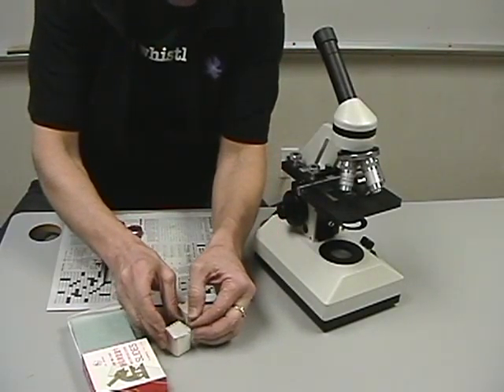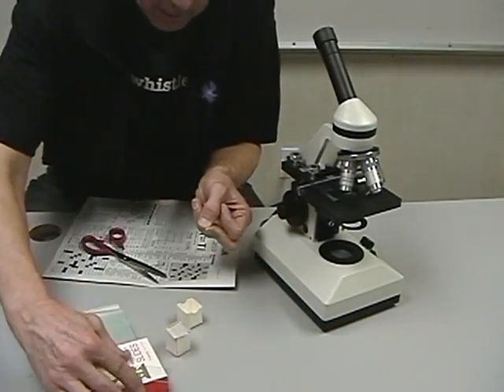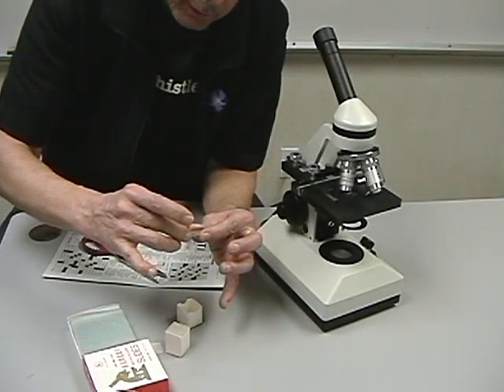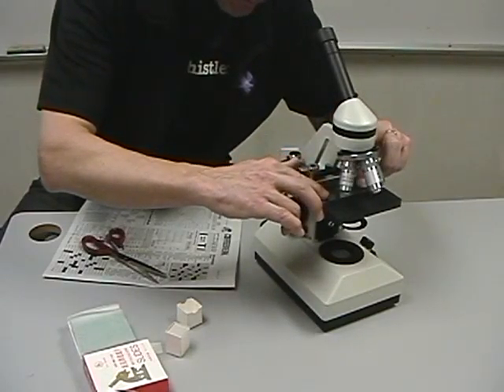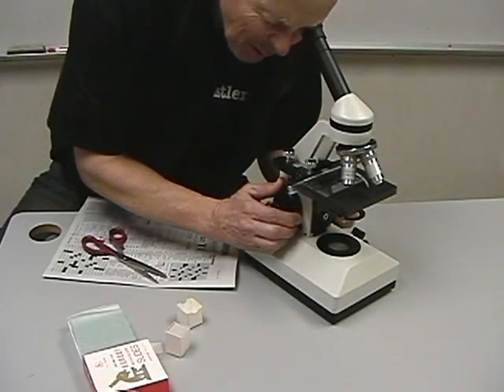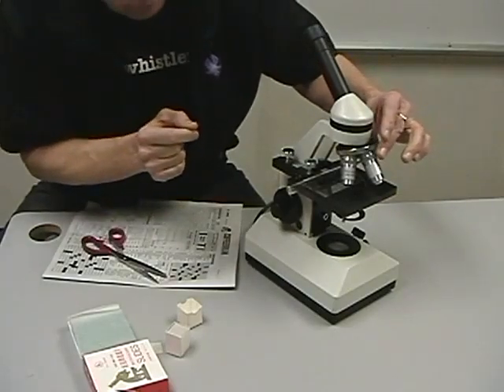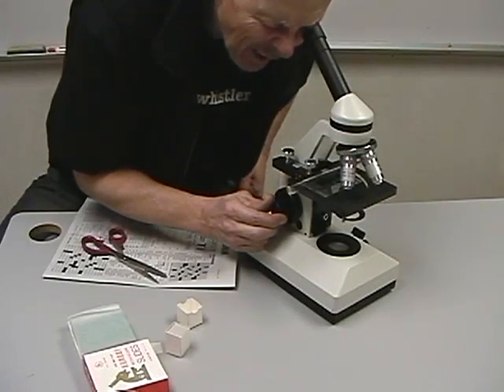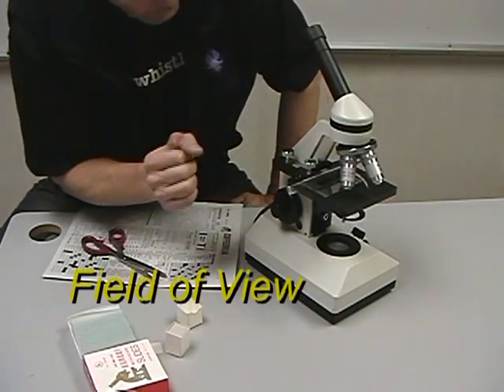My Movie Microscopy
Using a Compound Light Microscope